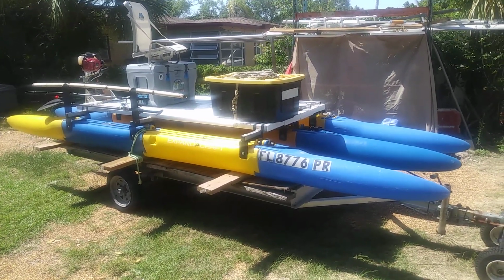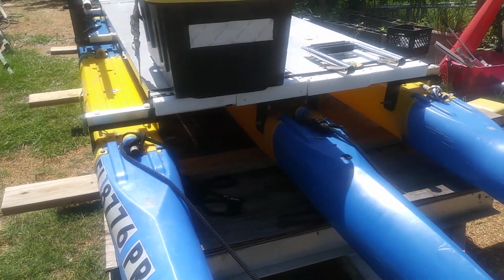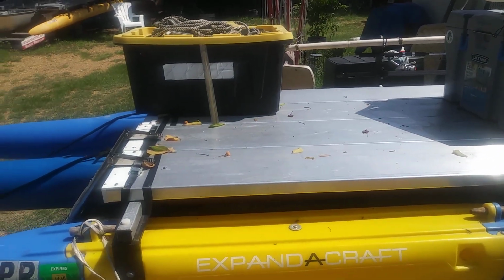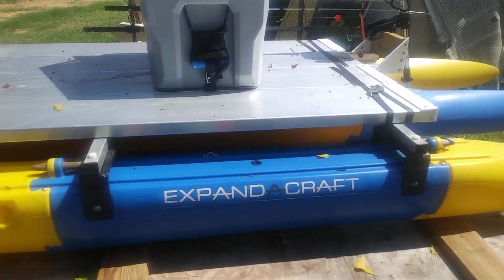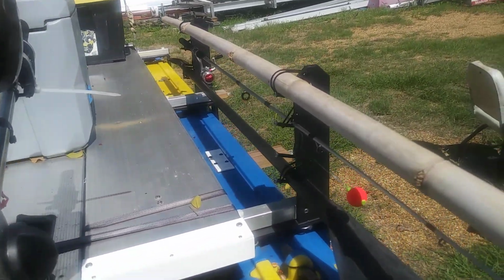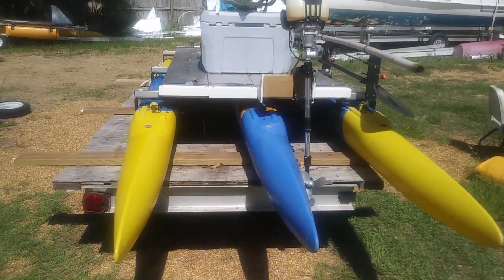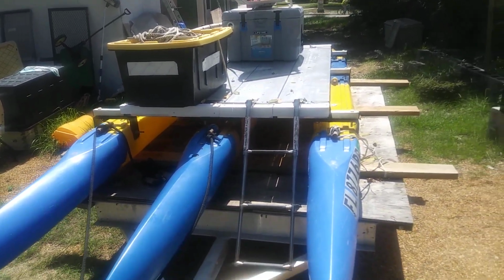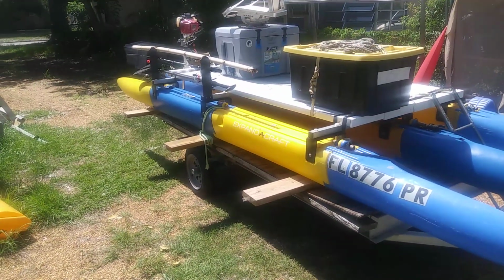Expandacraft is better than any fishing kayak!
Correction: In the video I said the decks were 16 feet long when I meant to say 16 lbs each. This configuration is a modified/SMALLER version of the Expandacraft 16 ft Trihull expedition boat. Visit expandacraft.com to request your custom quote today.